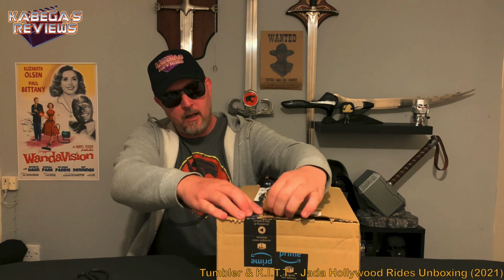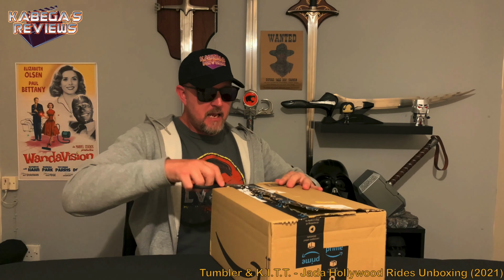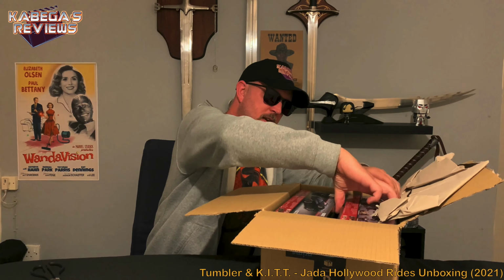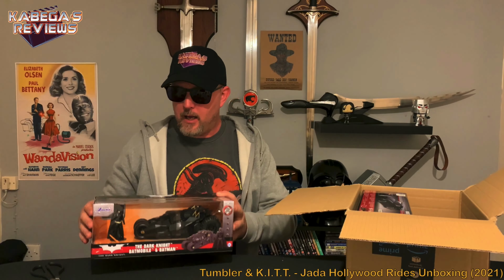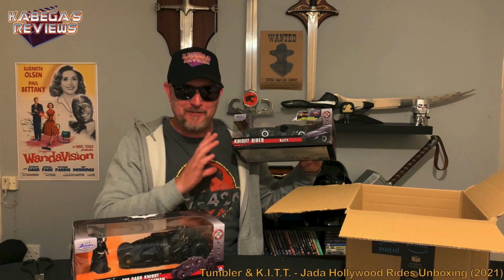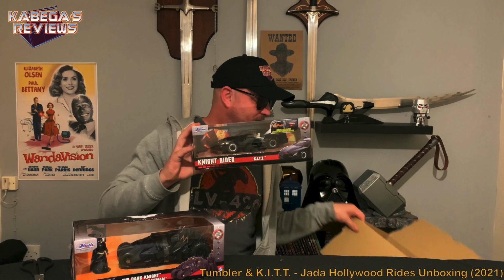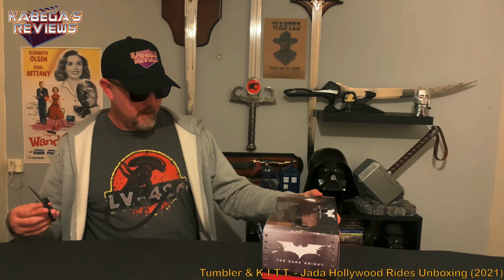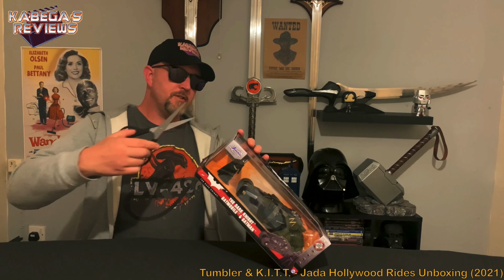Tumbler & K.I.T.T. - Jada Hollywood Rides Unboxing (2021)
I unbox die-cast models of the iconic Tumbler from Batman Begins and The Dark Knight, as well as an extremely detailed K.I.T.T. from Knight Rider.